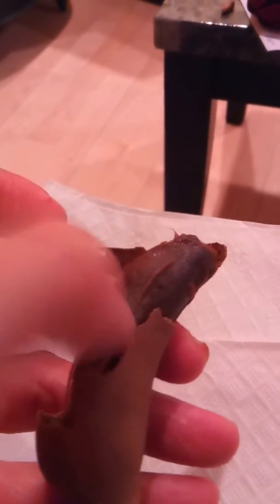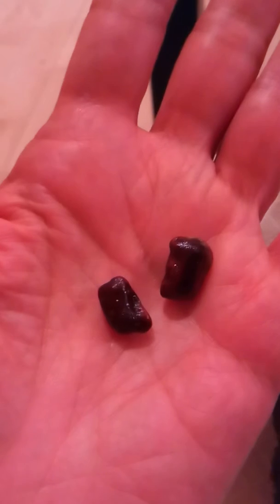How to eat a tamarind